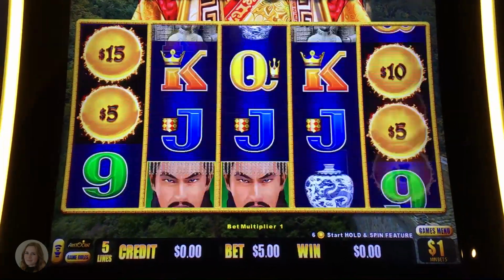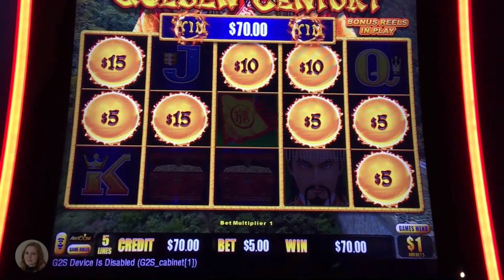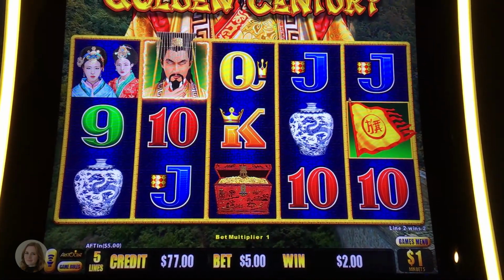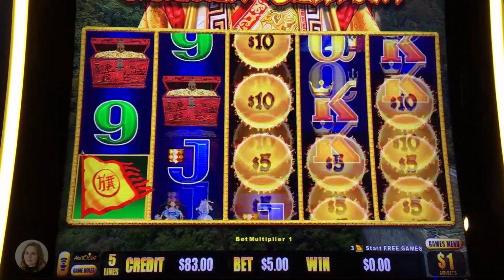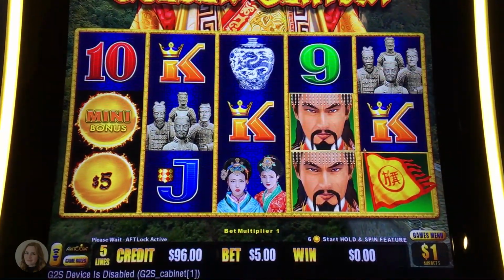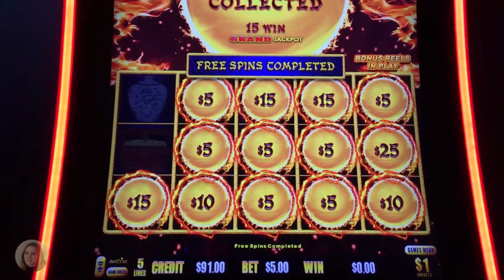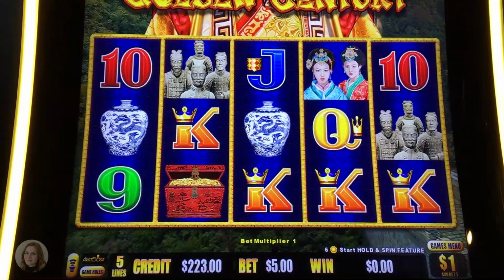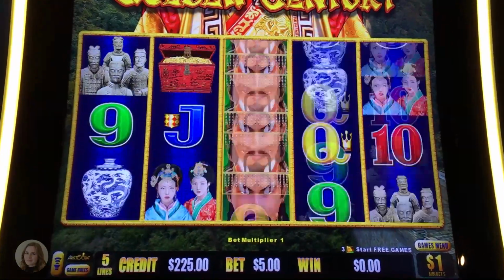1st SPIN BONUS! Dragon Link Slot Machine! Free Pay NICE WIN!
Had a little bit of Free Play at the Cosmopolitan so I decided to try Dragon Link! Turned out to be a good choice, got some bonuses and cashed out some money! Enjoy!!!

Sarah Slotlady
10 Dundas St. E.
Toronto ON
M5B 0A1